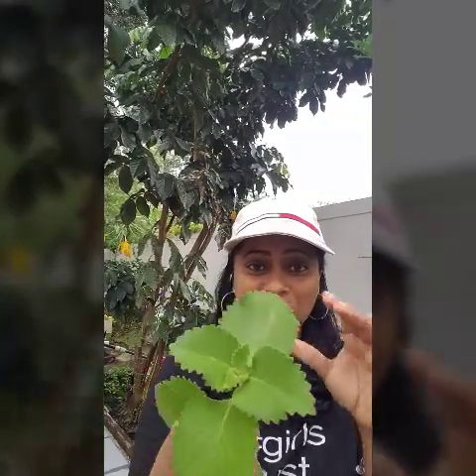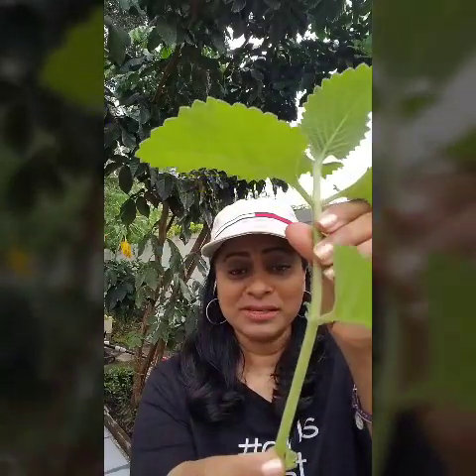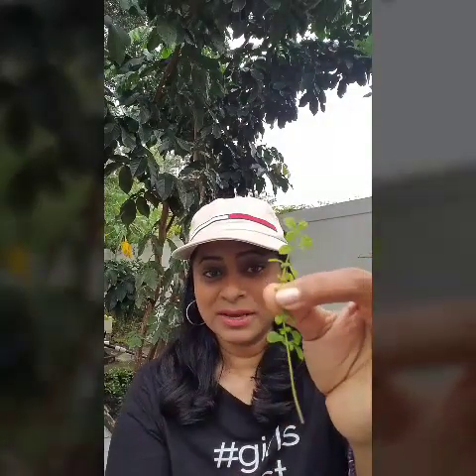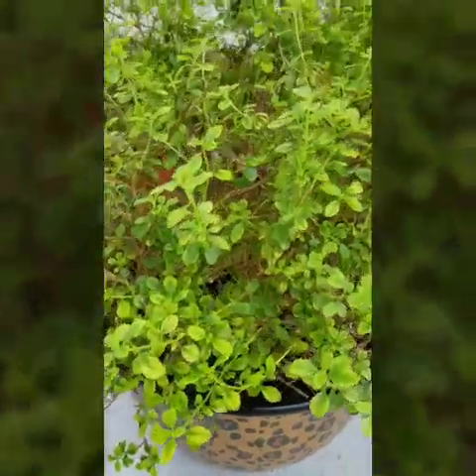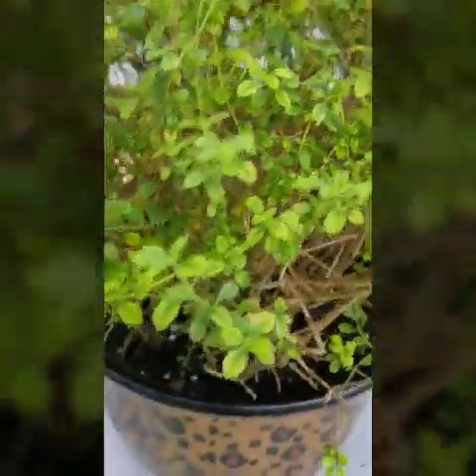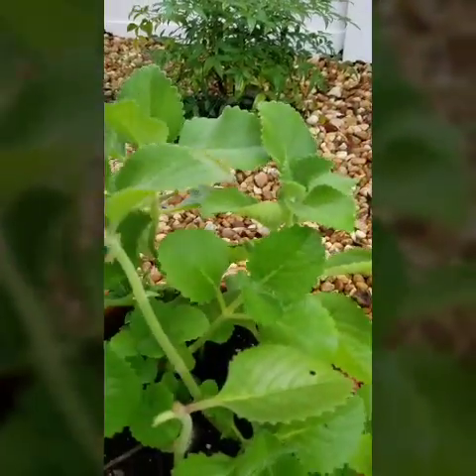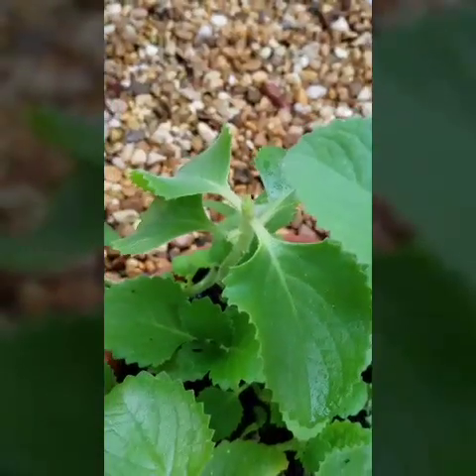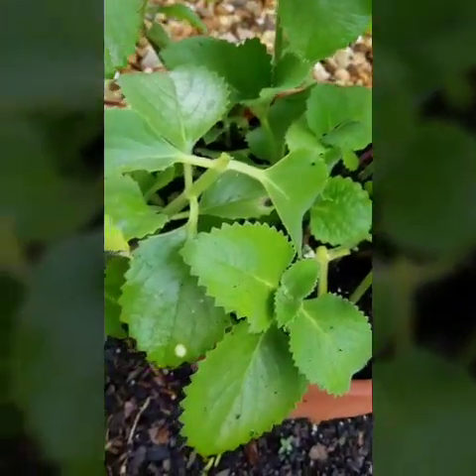Two Easiest Thyme to Propagate (Broad Leaf Thyme and "fine leaf" thyme) Indian Borage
Two of the easiest thyme plants to propagate from cuttings.

Amend soil